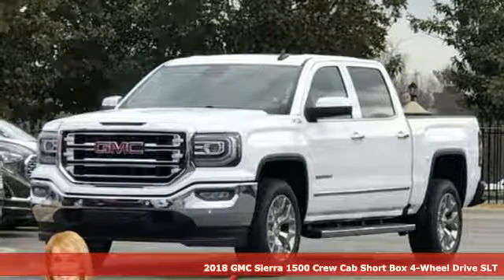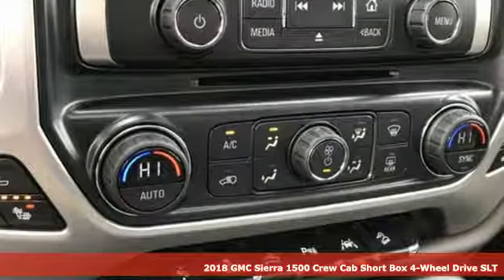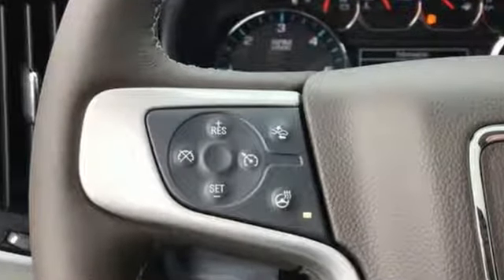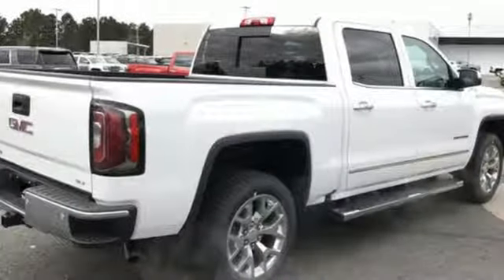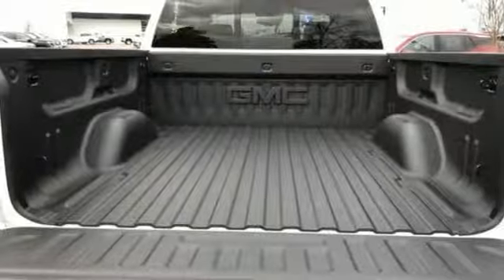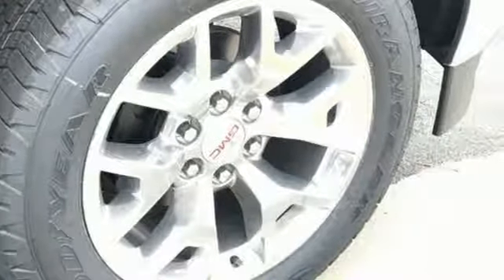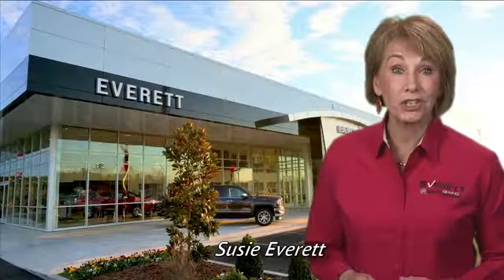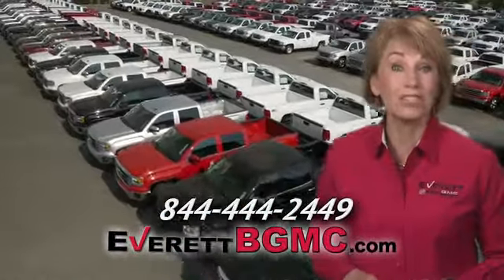New 2018 GMC Sierra 1500 Benton AR Bryant, AR #643185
Year: 2018
Make: GMC
Model: Sierra 1500
Engine: 8 Cyl. 6.2L
Transmission: Automatic
Color: Summit White
Interior: Cocoa/Dune
Stock #: 643185
VIN: 3GTU2NEJ8JG643185

Address:
21099 Interstate 30